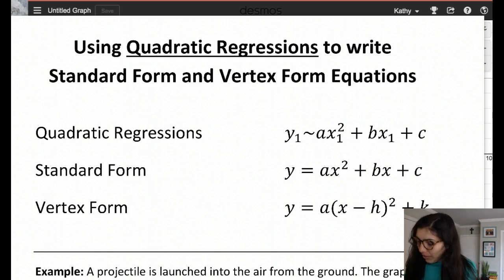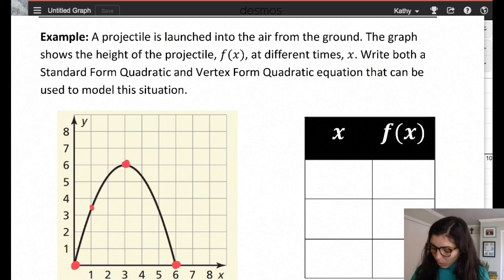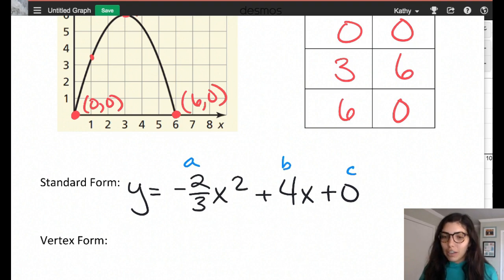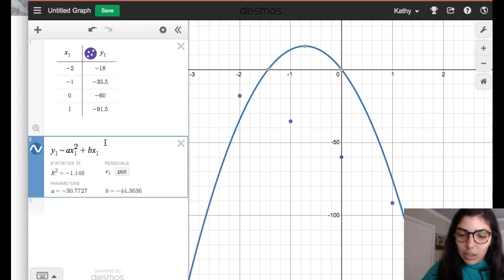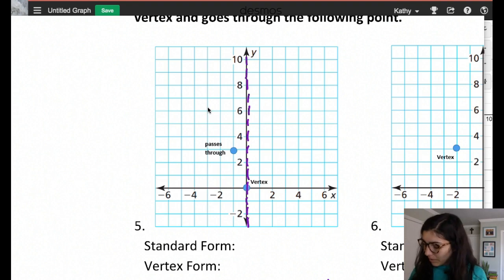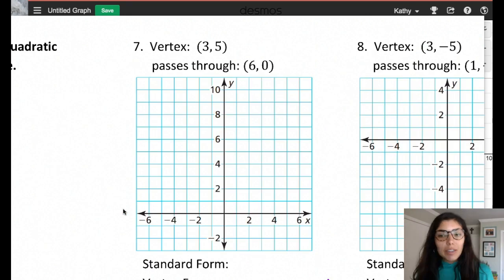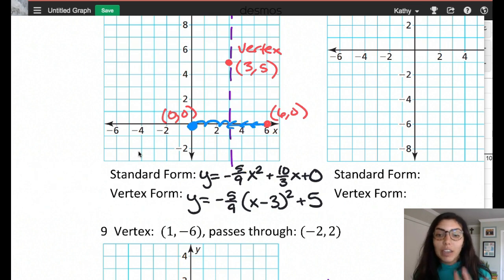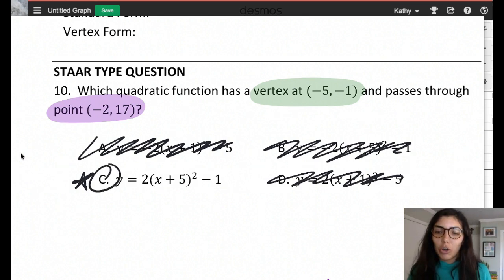19-20 Quadratic Regressions (6B.2 and 8B)